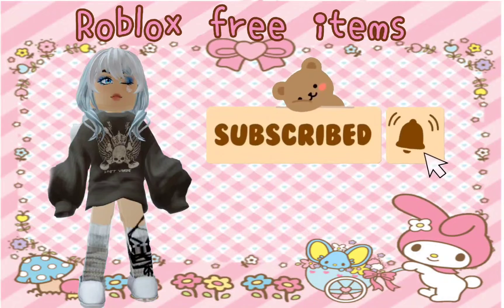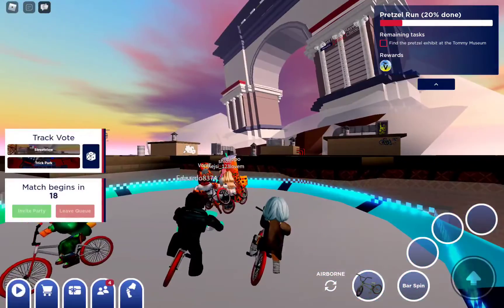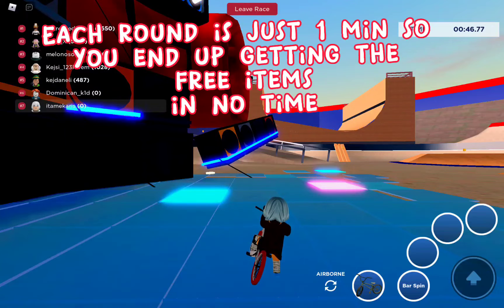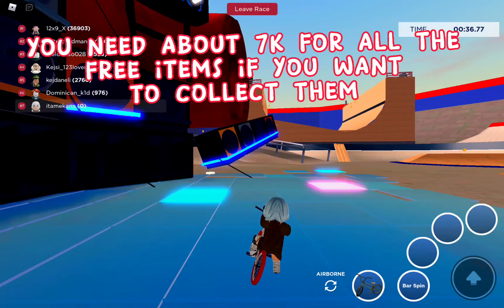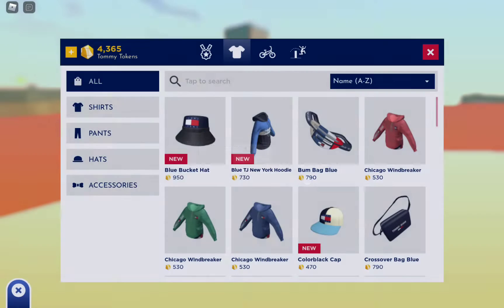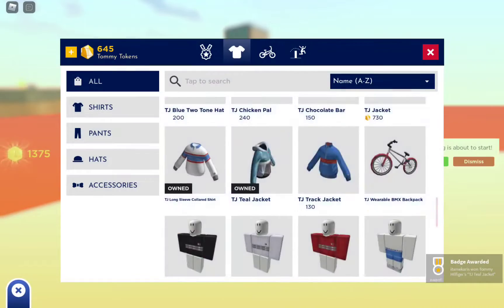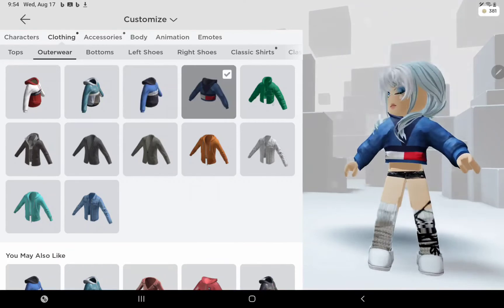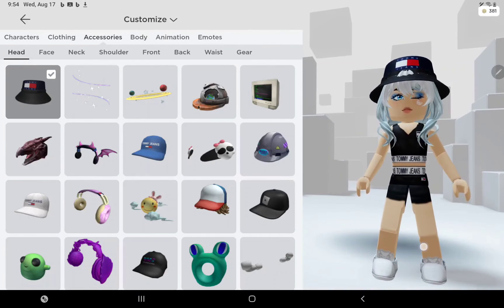How to easily get 8 Free Items | Tommy play